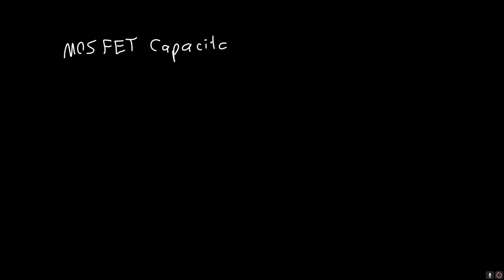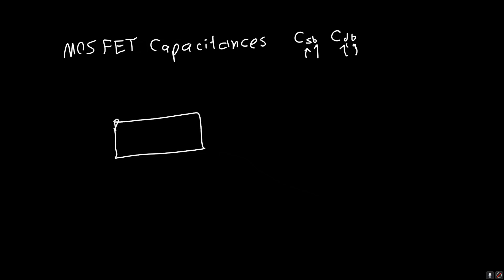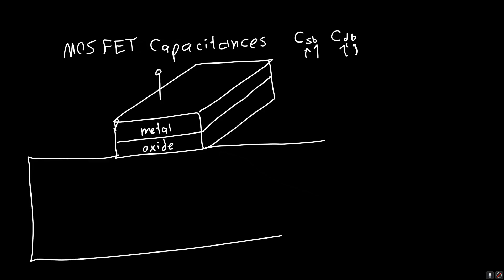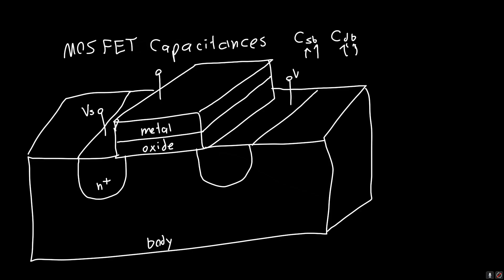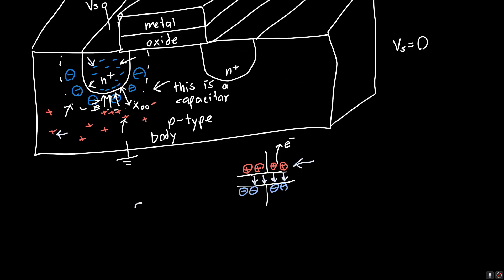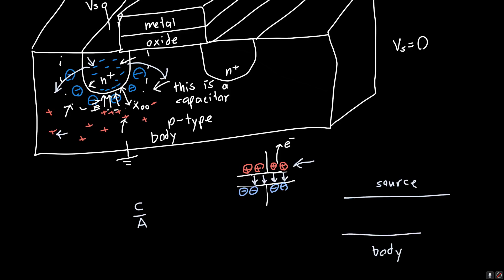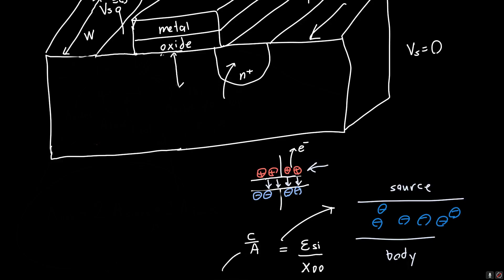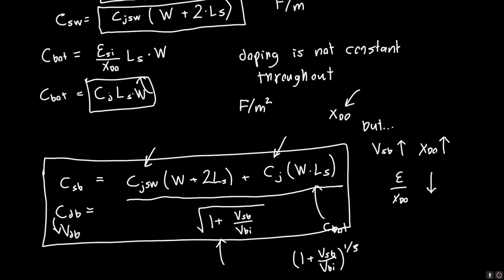MOSFET Sidewall and Bottom-Plate Capacitance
MOSFET sidewall and bottom-plate capacitance all together, the capacitance caused by the MOSFET P/N Junctions), and the voltage-dependence of each of these capacitances.